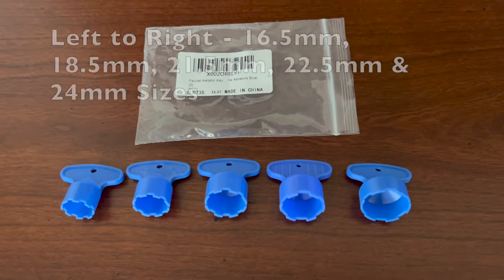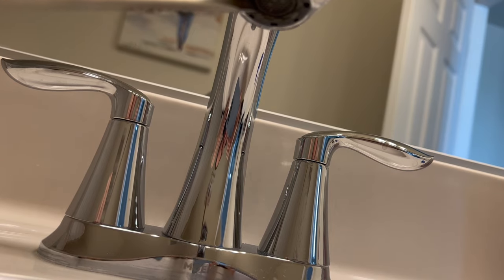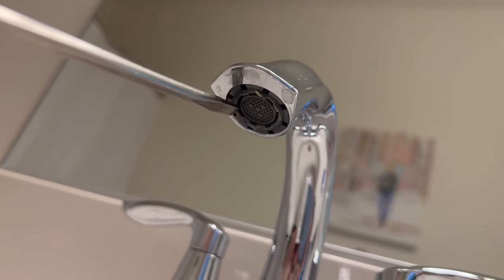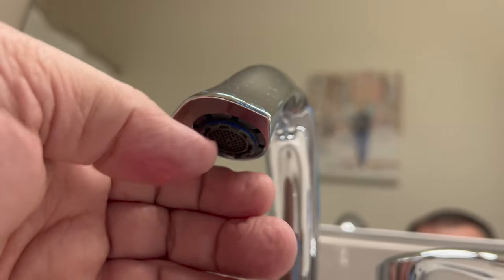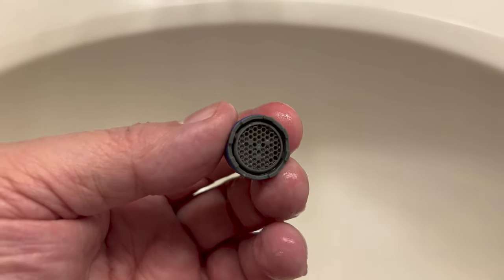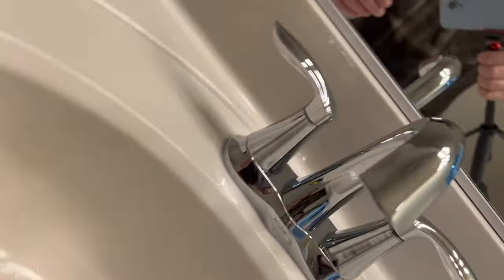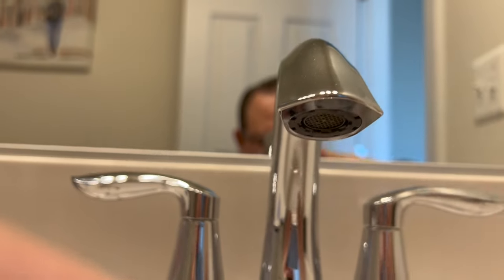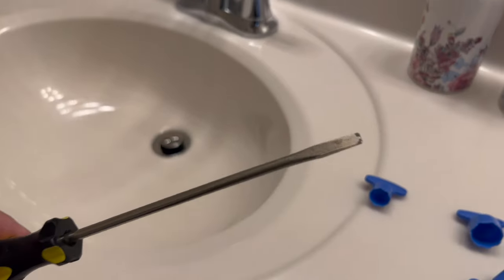MOEN Faucet Aerator Key & Flat Head Screwdriver - Remove Low Flow Filter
I'm showing how you can either use a small screwdriver or one of the faucet aerator keys to remove the low flow filter within a MOEN faucet.  Good Luck!

I've had my Stanley flat head screwdriver for over 30 years.